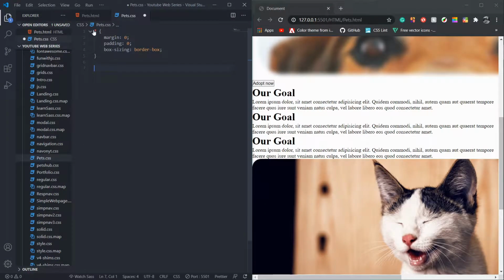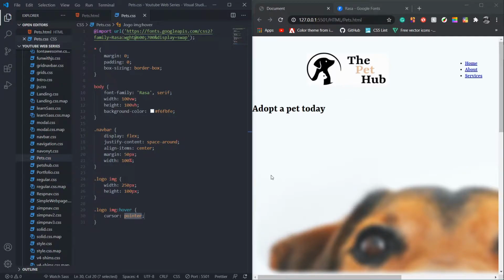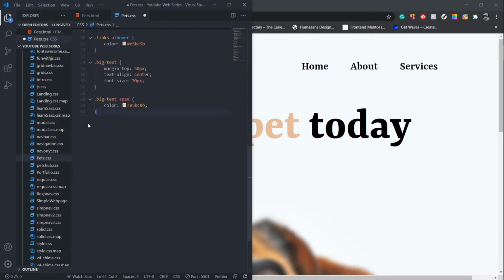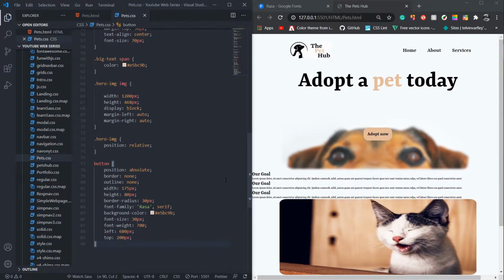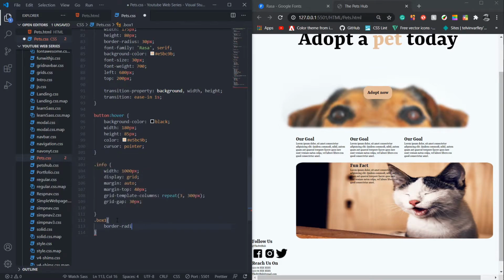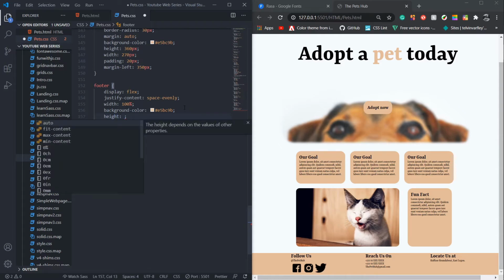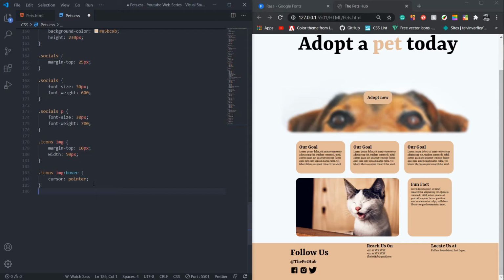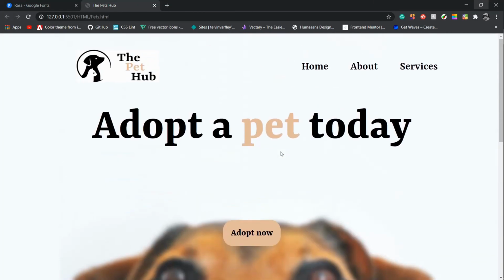Simple landing page (Final Part)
Hey guys in this video we will be completing our first project, a simple landing page. But please bear with me on the length of this video.

So we will be working on more basic techniques.
Then from there, we will work on more cool and complex web pages, How to design, and more.
 We will be working on projects like cool CSS tricks,  responsiveness, cool web page designs, and JavaScript, etc. in the future